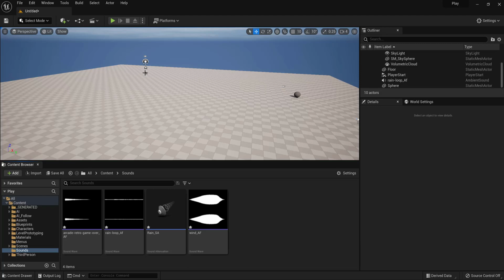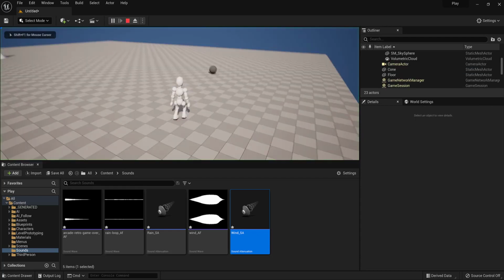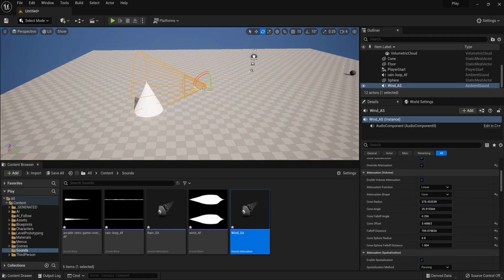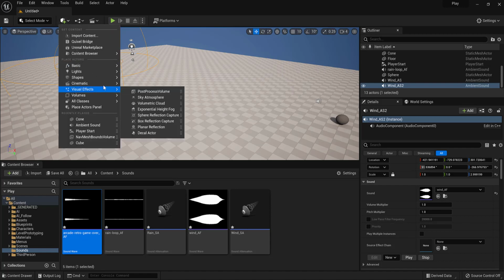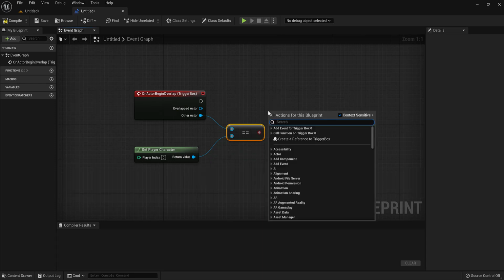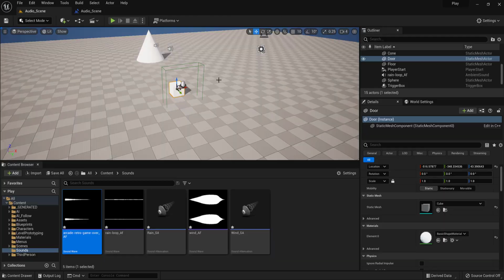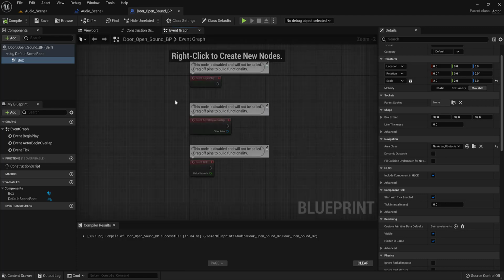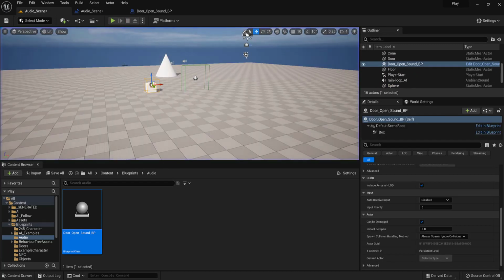Unreal Audio part02 Triggers